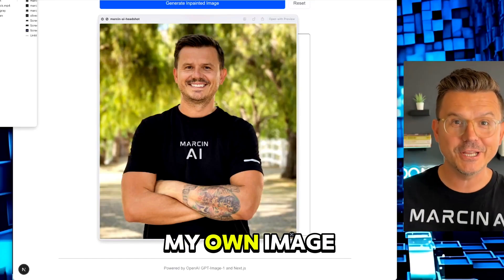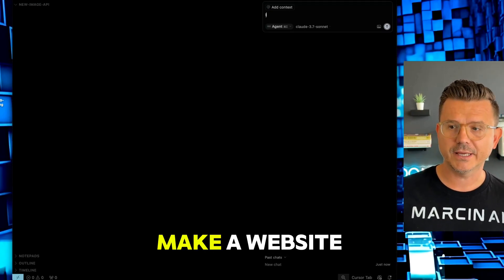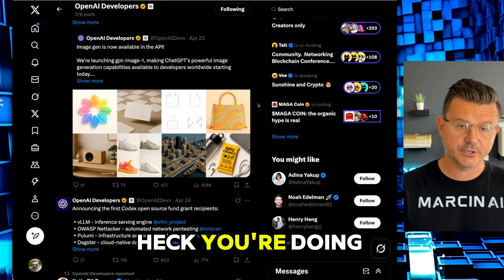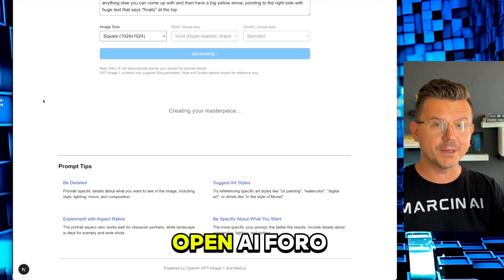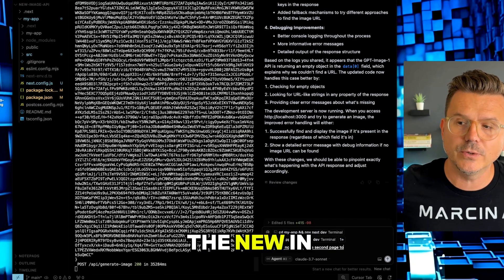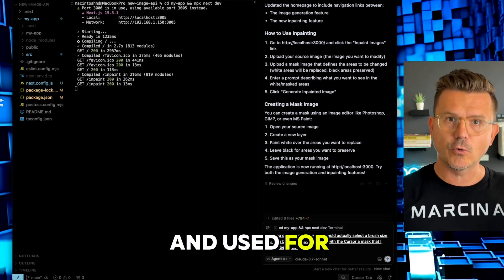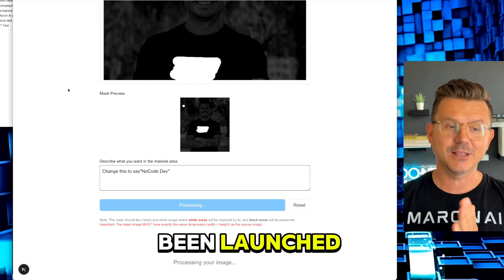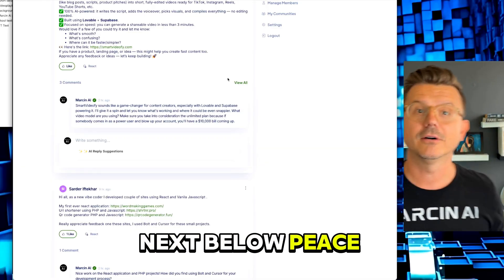Apps will never be the same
The new ChatGPT 40 Image Generator API is live and it’s a total game changer for anyone building apps, websites, or tools with AI. OpenAI just made it insanely easy to create high-quality, ultra-realistic AI images right inside your project, with almost no coding required. Want custom graphics for your app? Viral art for your site? Automated content for your business? Now you can do it all in seconds, using the same AI tech behind ChatGPT 40. In this video, I’ll show you exactly how the new image API works, what makes it better than anything else out there, and why you need to try it right now before your competitors do. If you’re a developer, designer, entrepreneur, or just love experimenting with AI, this is the launch you can’t miss. Watch the demo, see the results, and get inspired to build something wild with ChatGPT 40’s new image power.